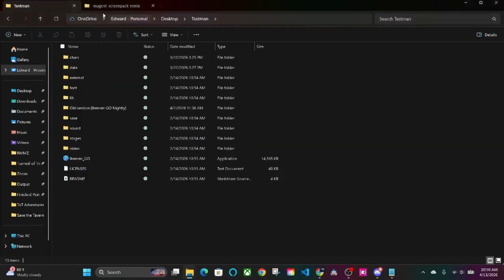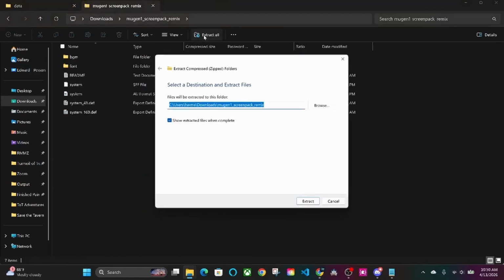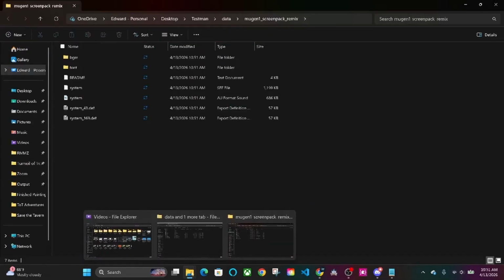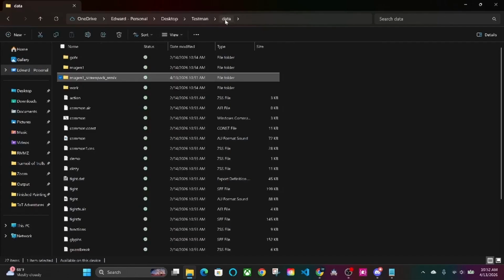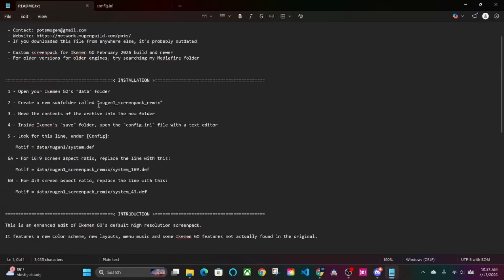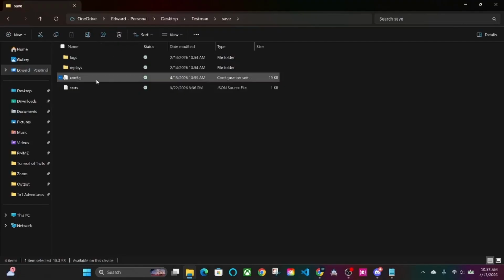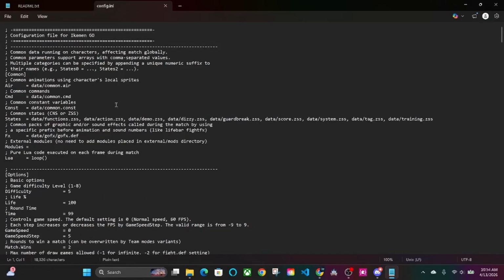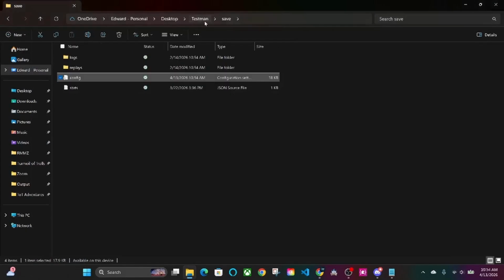How to install a Screenpack in IKEMEN GO Tutorial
For this tutorial we will cover how to install a screen pack. This was by follower request!

Now this one requires you utile data and save files. Ensure you follow the instructions. especially those found in the read me file.